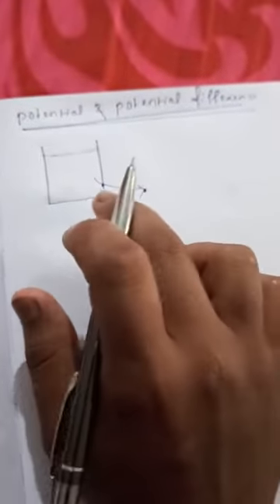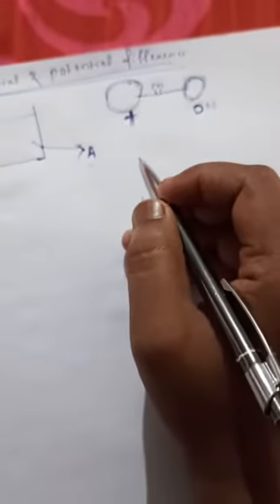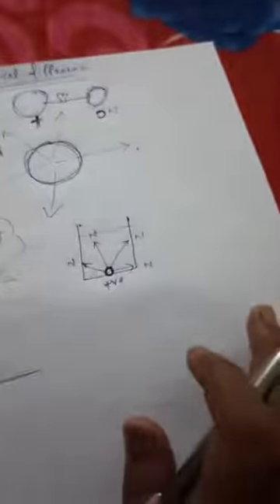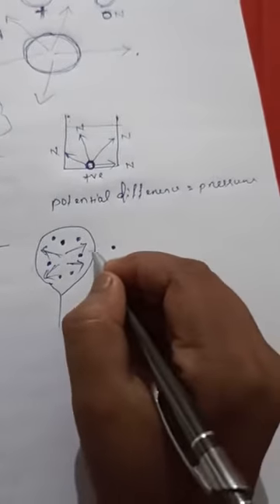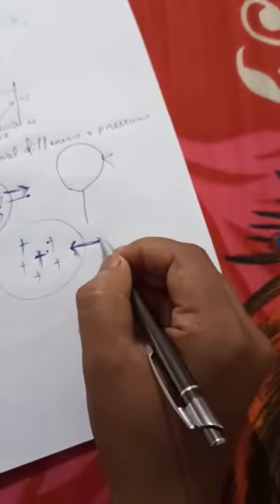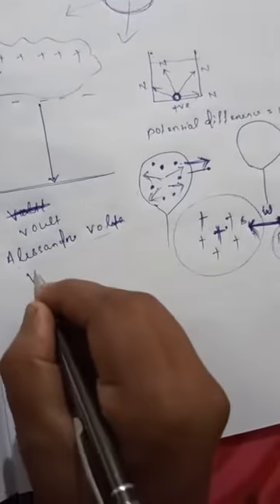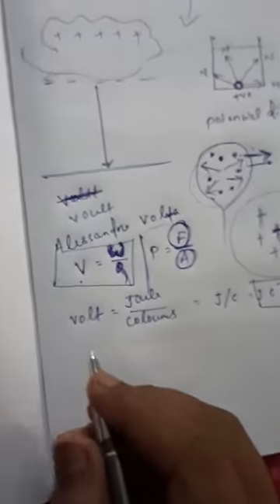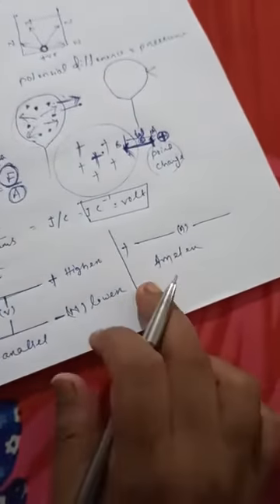Electricity 2 NCERT class10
Potential n potential difference